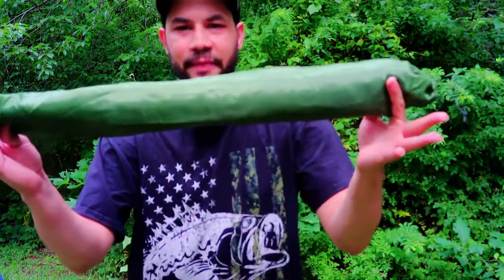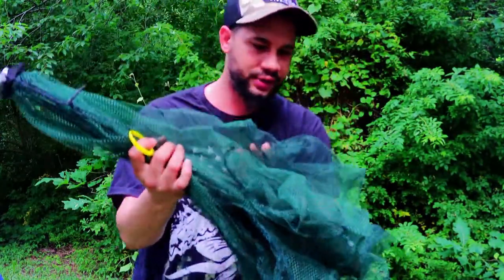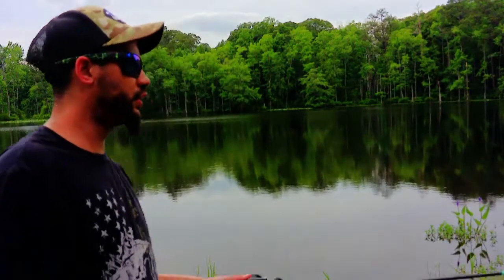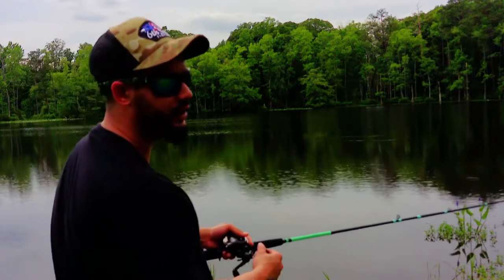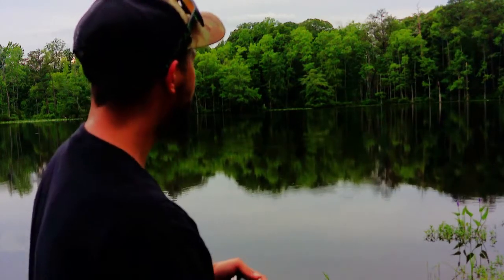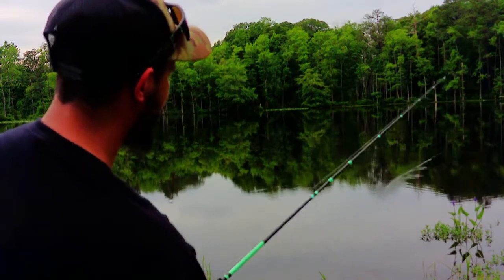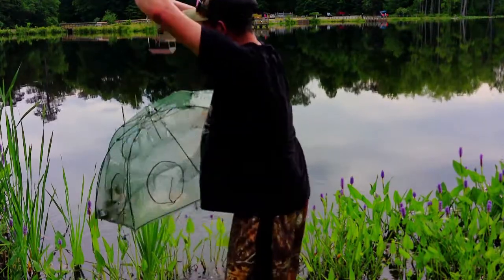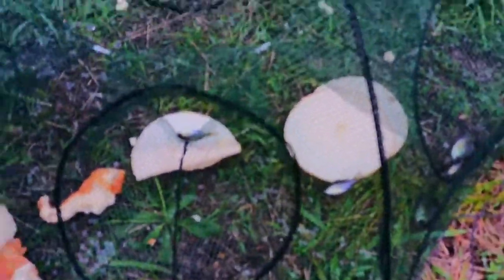Testing Amazon's Umbrella Fish Net (Bluegill motherload) + Giveaway Friday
I got a umbrella fish net off of amazon to see if I could actually catch bait fish in it! And man did it work. After leaving the net in the water for about an hour I had caught the mother load of bluegill and I also show off and test out my new bait caster combo! Hope you guys enjoy!!!

You can get the umbrella fish net

You can get the bait caster combo